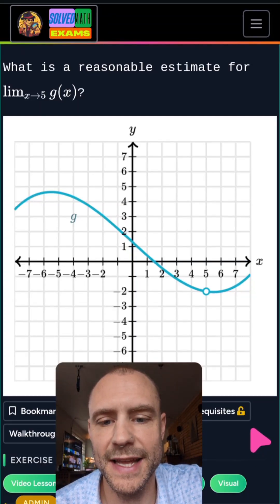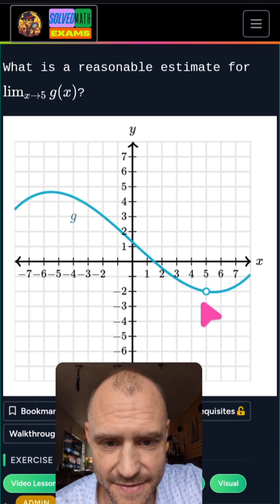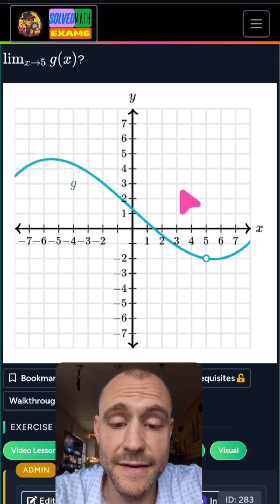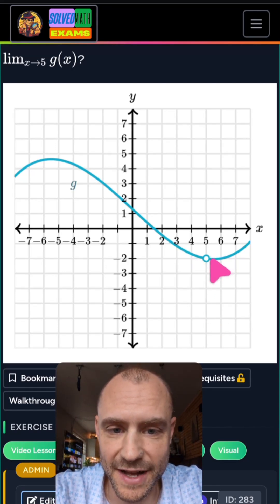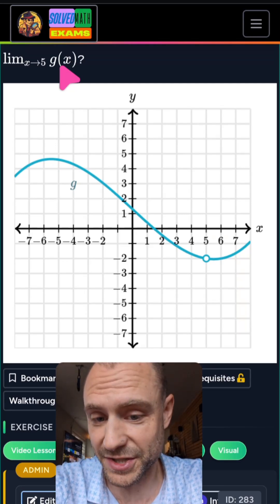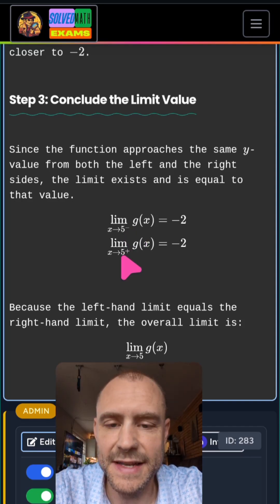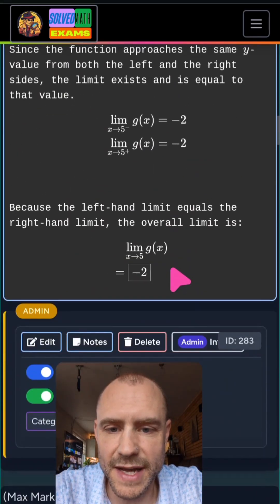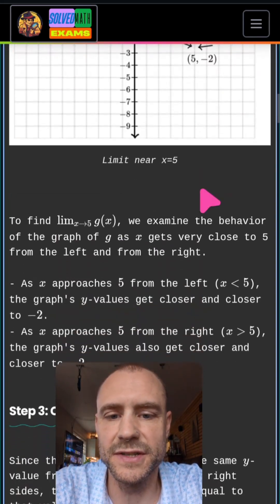More Limits!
Another great lil limits question for Calculus prep!